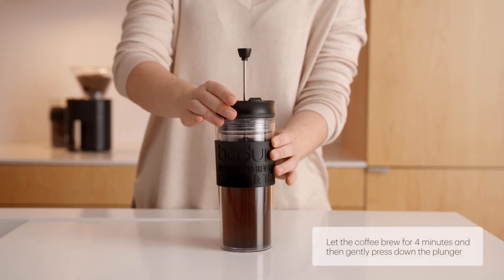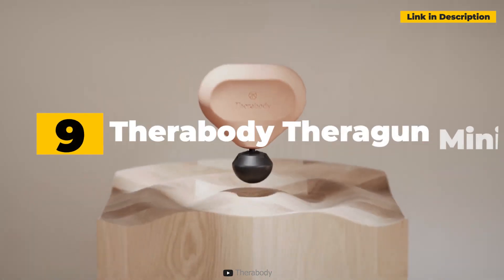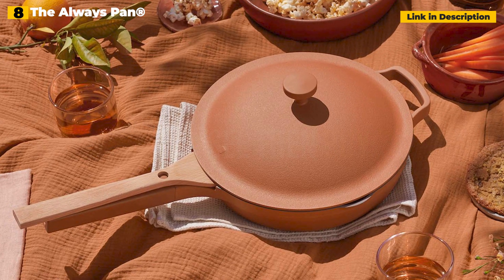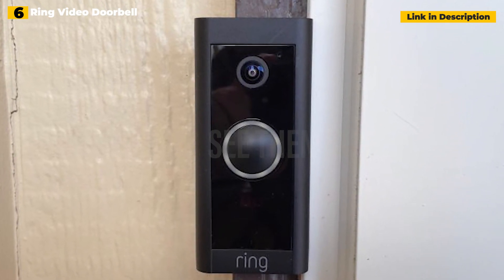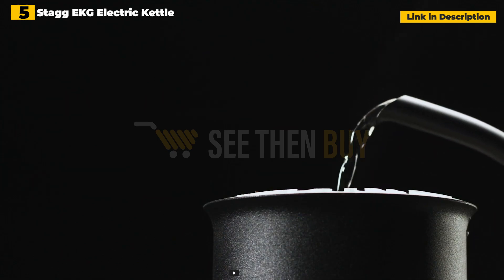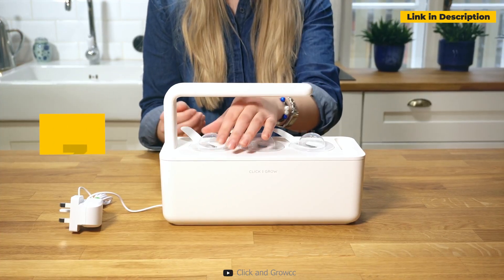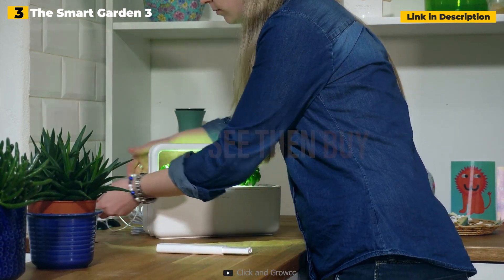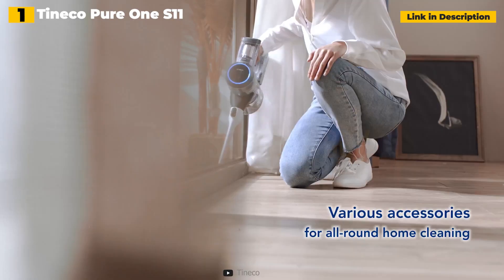Top 10 Best Christmas Gifts [2023]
➜ Links to the Top 10 Best Christmas Gifts 2023 we listed in this video (Amazon Link):

► AMAZON Links◄
➜ 10. Cloud Massage Shiatsu Foot Massager
➜ 9. Therabody Theragun Mini
➜ 8. The Always Pan®
➜ 7. Le Creuset Deep Dutch Oven
➜ 6. Ring Video Doorbell Wired
➜ 5. Fellow Stagg EKG Electric Pour-Over Kettle
➜ 4. Bodum Travel Press
➜ 3.
➜ 2. Canon IVY Mini Photo Printer
➜ 1. Tineco Pure One S11 Cordless Vacuum